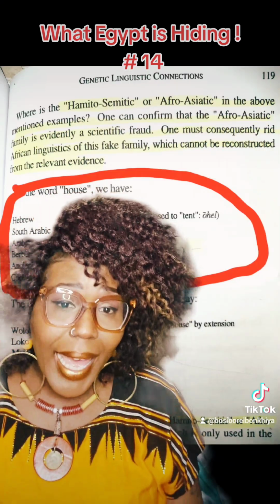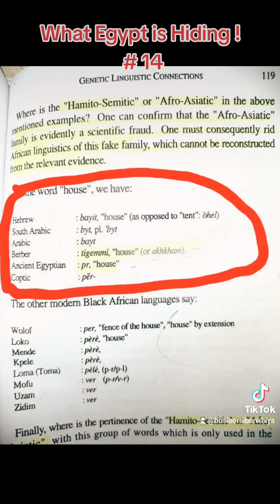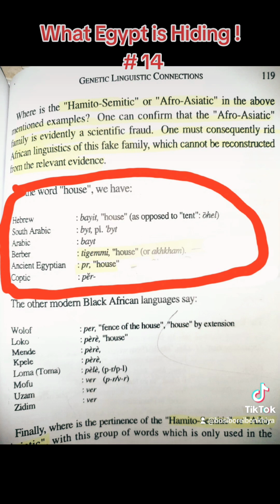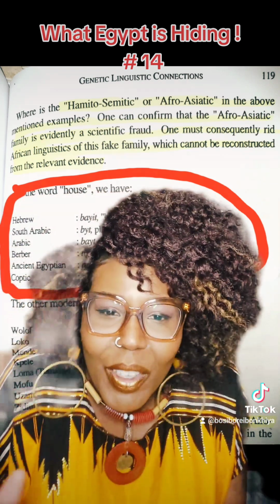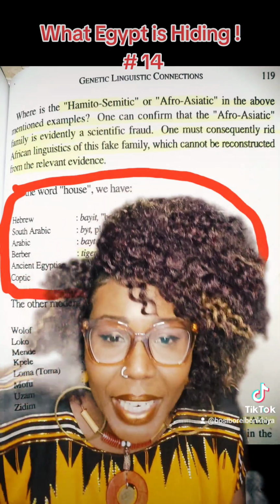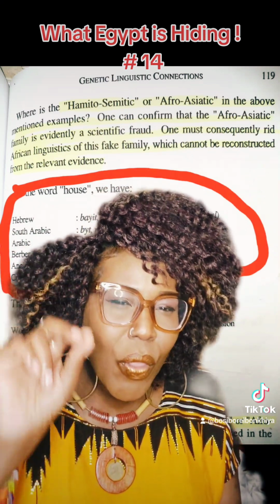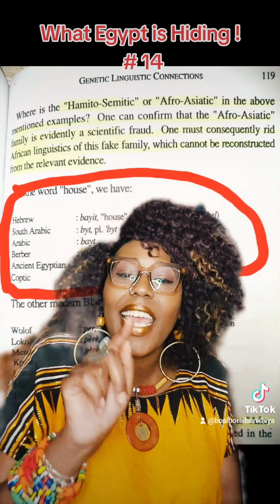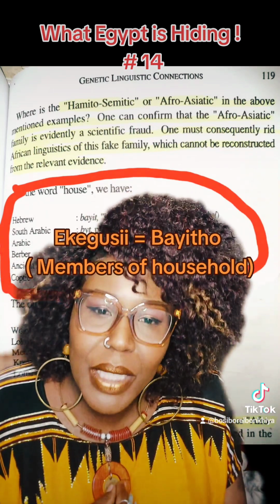What Egypt is Hiding !! Part 14